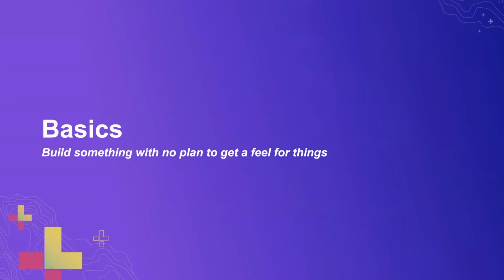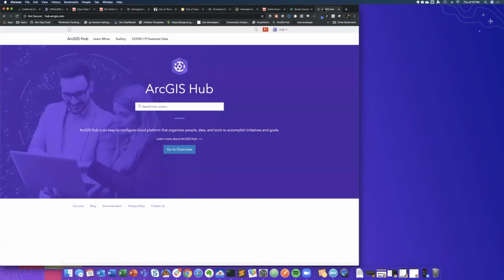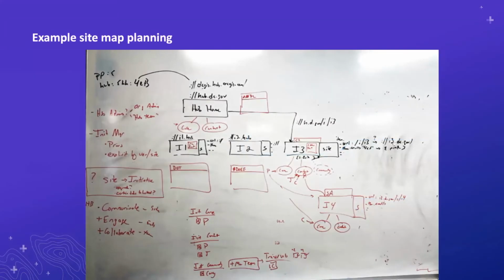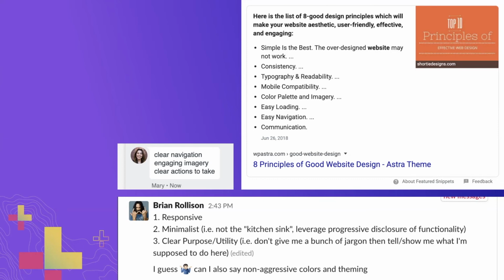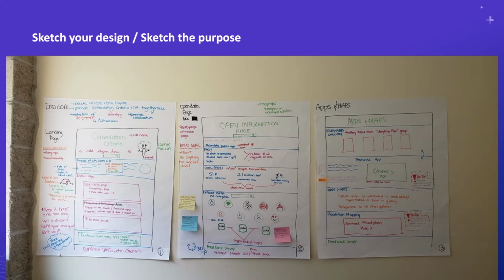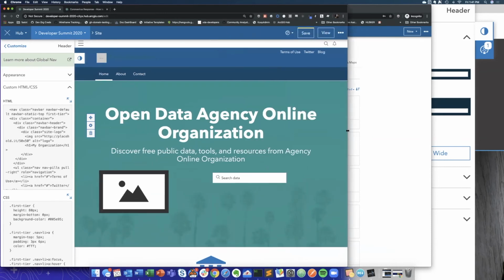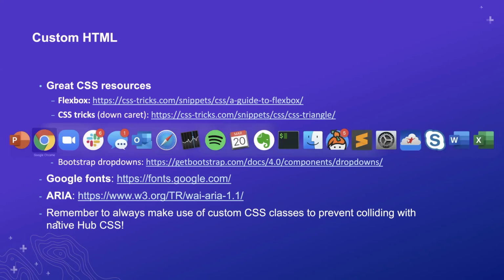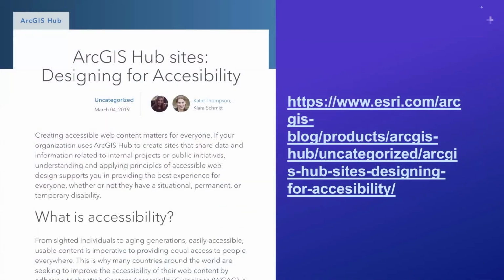ArcGIS Enterprise: Designing Sites and Pages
Using ArcGIS Enterprise Sites, you can create a tailored experience that supports easy discovery of maps, apps, and other content in ArcGIS Enterprise. This session will provide an overview of ArcGIS Enterprise Sites, design tips and tricks, as well as steps to build intuitive web pages that reflect both your organization’s branding and your end users' needs.